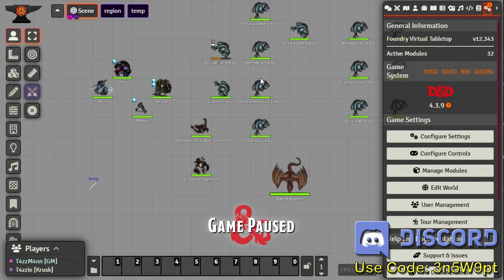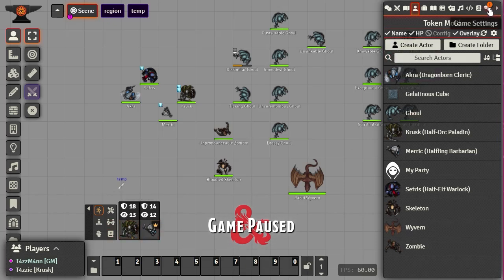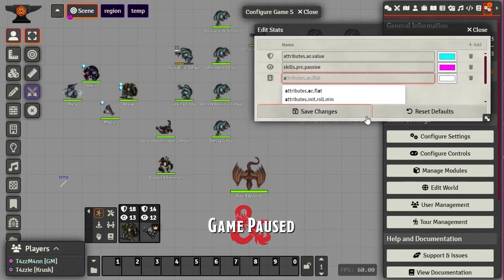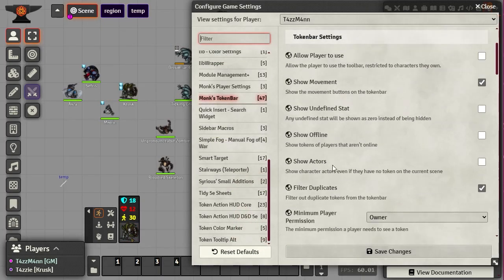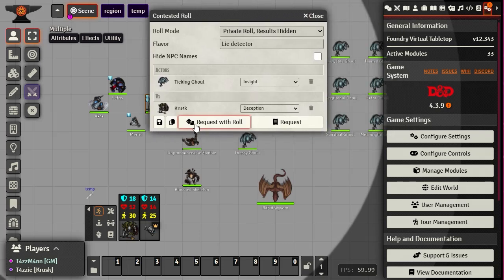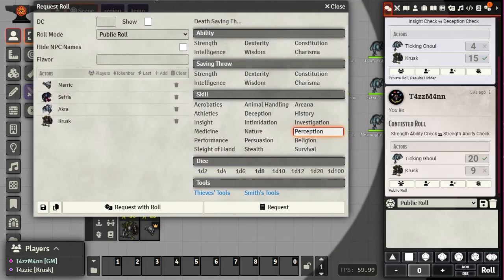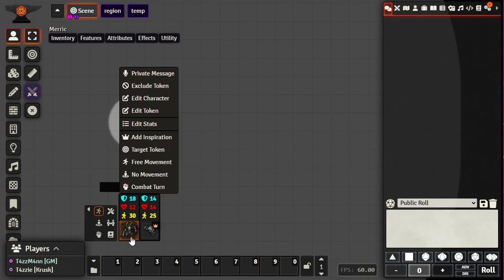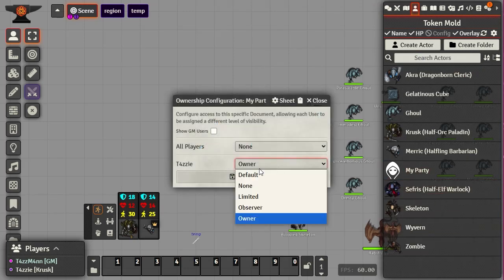FoundryVTT V12 (D&D 5e) FtGU E048 ~ Mods: Monk's Tokenbar